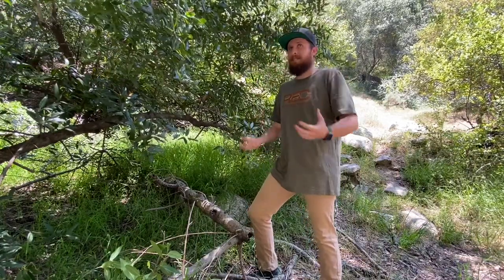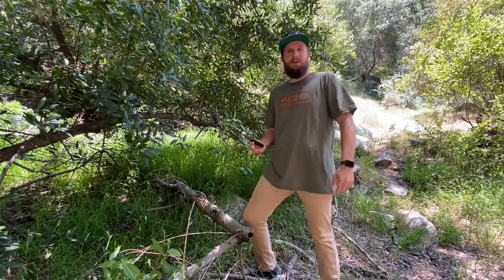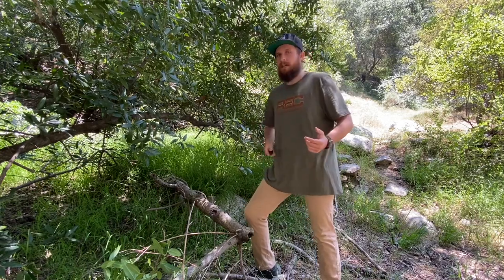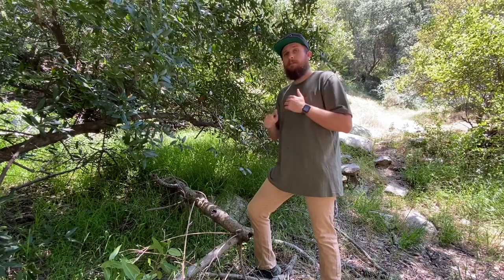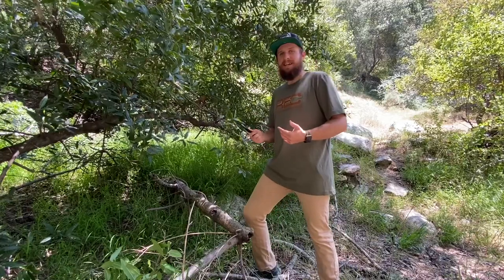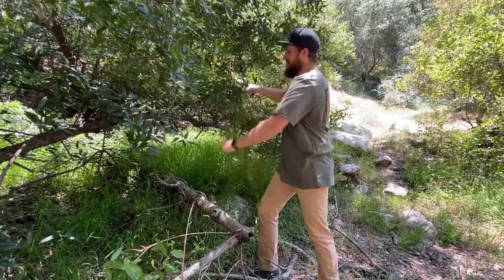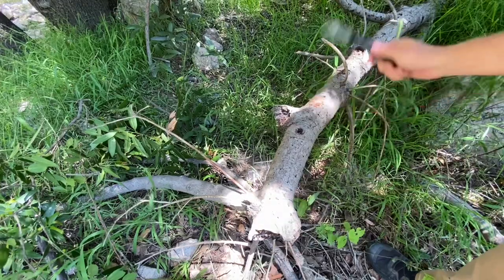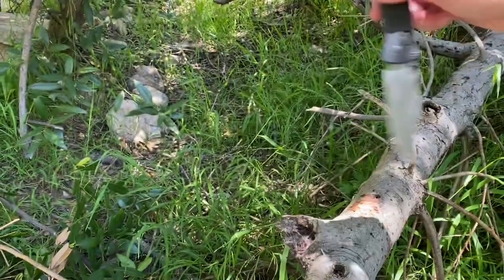Benchmade Bailout Field Test! Chopping, Stabbing, and Prying!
In this video I test out the CPM3V blade on the Benchmade Bailout to make sure that it is up to the tasks I have planned for it.